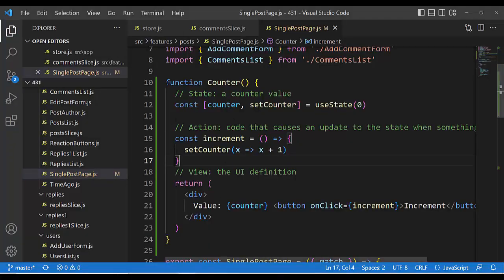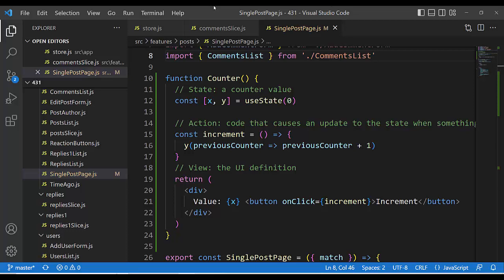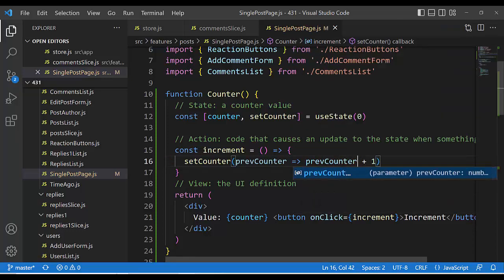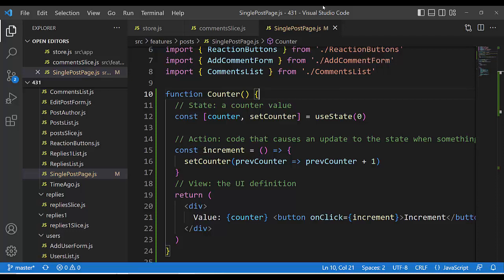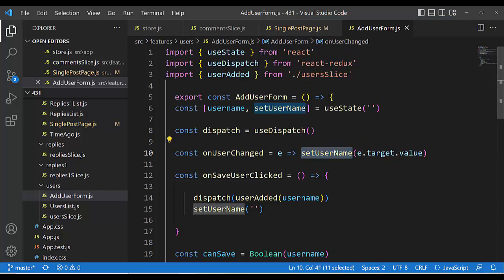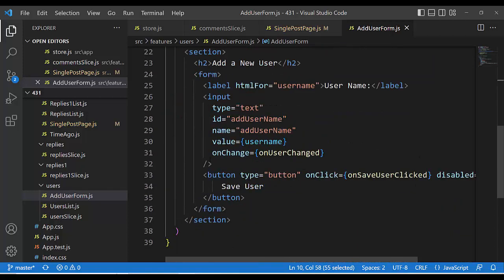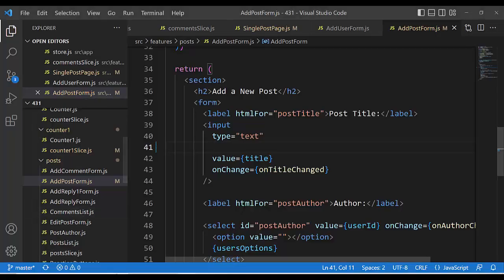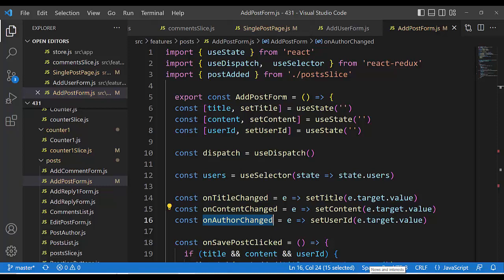React Redux useState